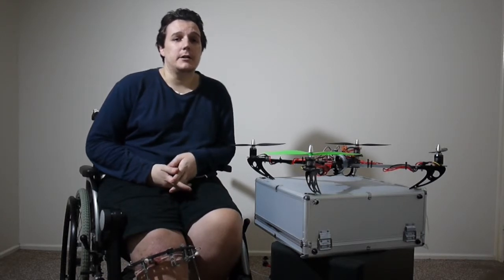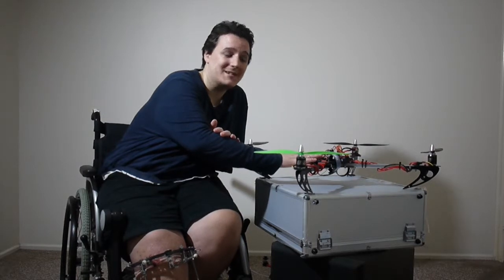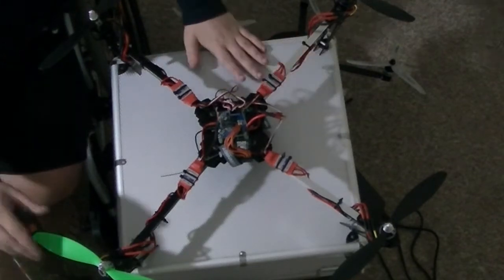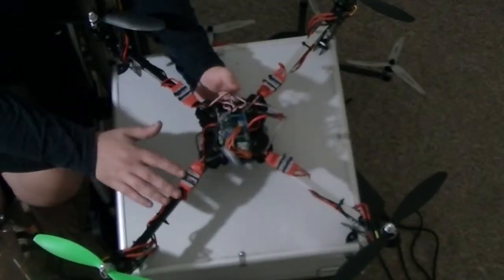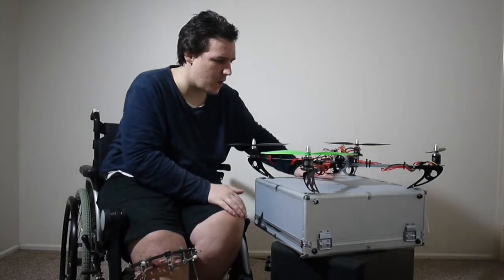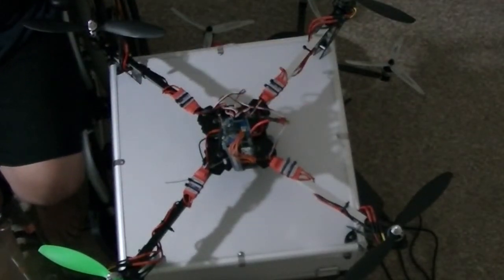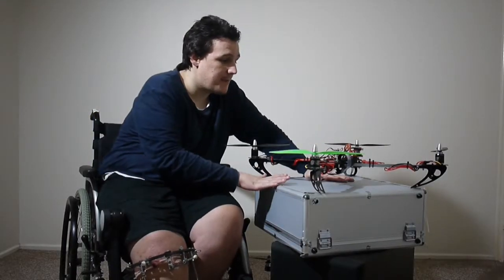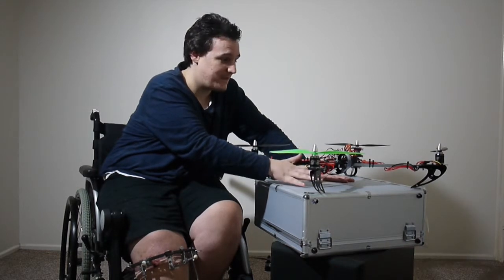Quadcopter Build and Maiden Flight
I go through the build for my custom built Quadcopter based on the HobbyKing Multi-Rotor control board.

If you need help with the setup, this is the video I mentioned and it is brilliant.